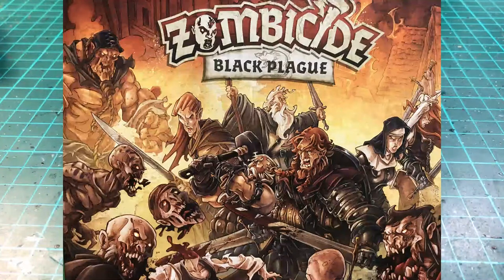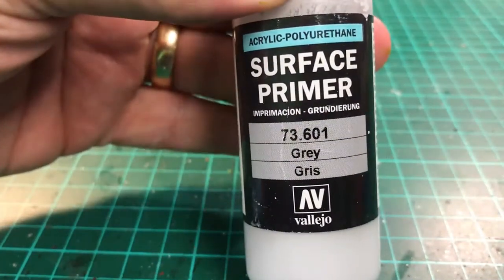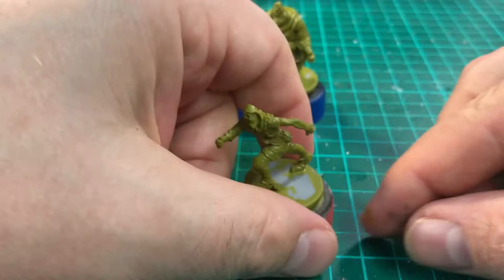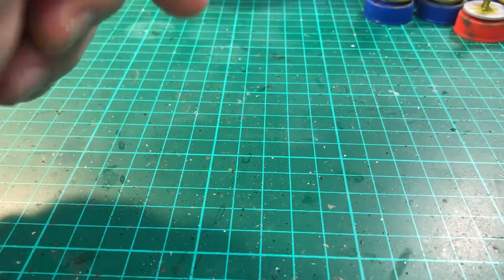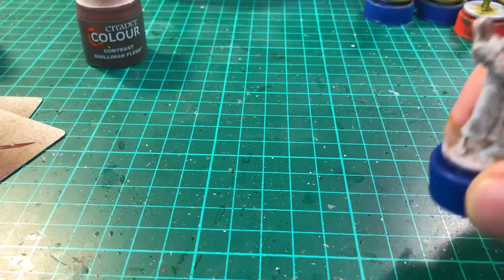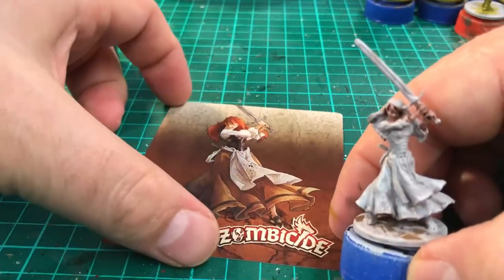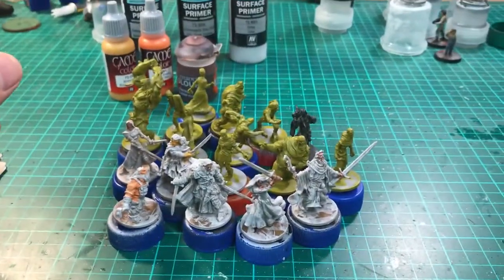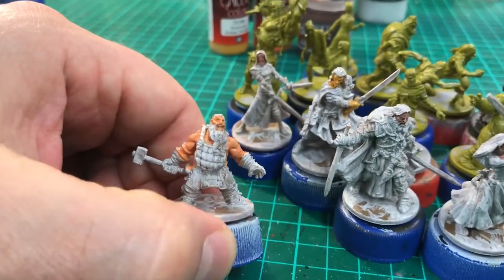Zombicide Black Plague update1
What's going on fellow YouTubers, Gamers and Hobbyists and welcome to this, my first Zombicide Black Plague update 😎